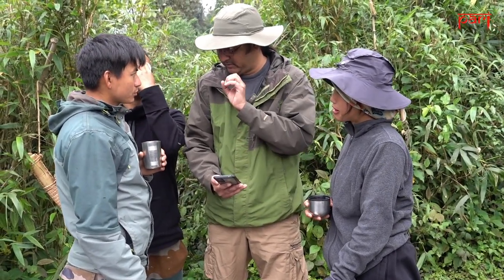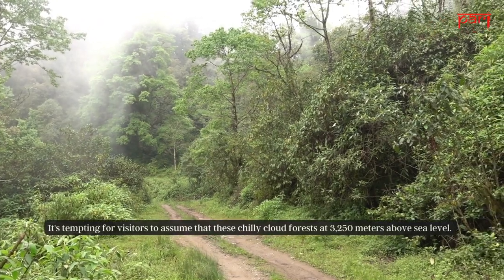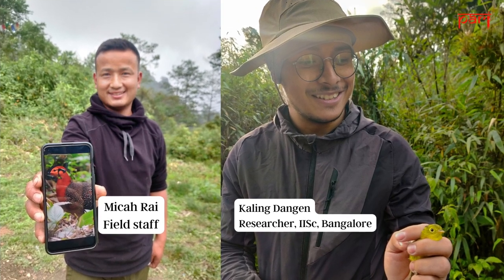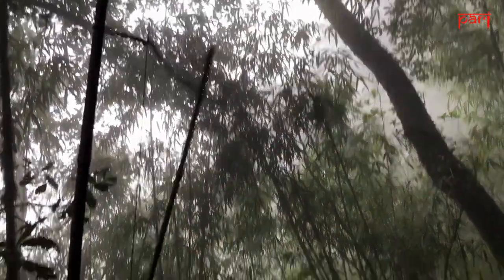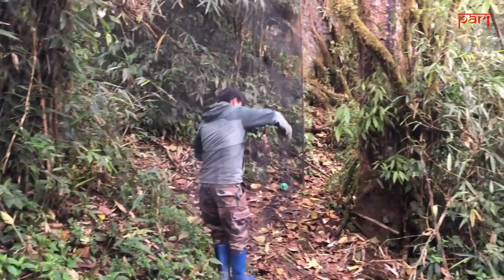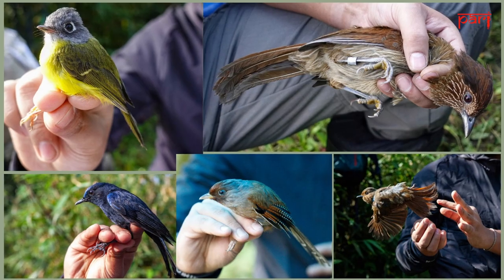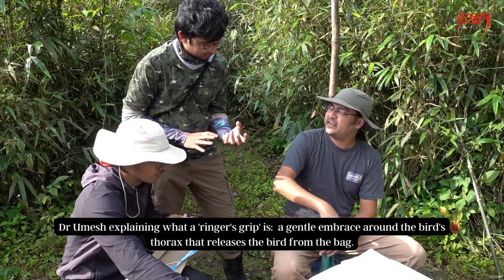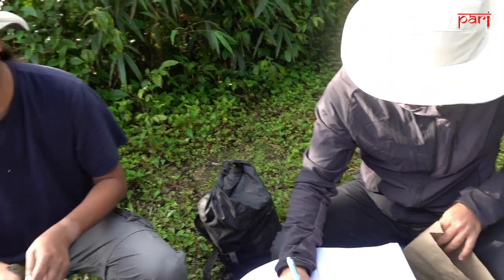Birds move higher as eastern himalayas get warmer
Birds in this biodiversity hotspot are shifting their ranges upslope, signalling serious ecological damage in the eastern Himalayas. Alarmed at the change, local people are actively participating in conservation efforts